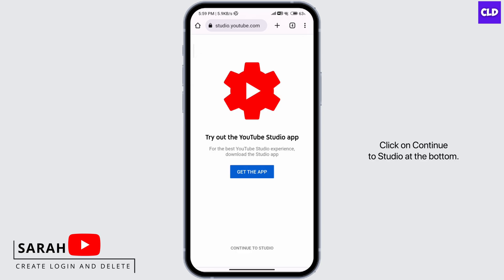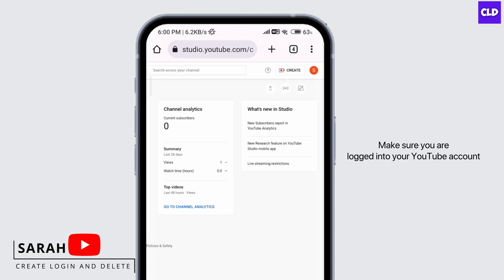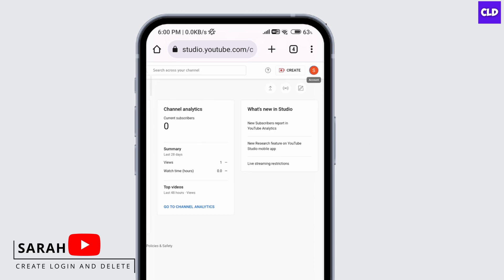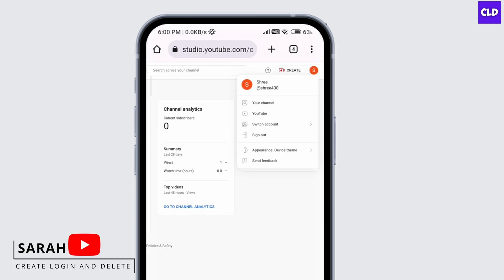How To Enable Likes On YouTube App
In this video, we'll provide you with step-by-step instructions on how to easily like videos using the YouTube app on your smartphone. Whether you're using an Android device or an iPhone, these guidelines will help you engage with the content you love.

👋 Welcome to Create Login And Delete! In this tutorial, we'll guide you through the process of enabling likes on the YouTube app in 2023. If you're looking to interact with videos you enjoy and show your appreciation through likes, you're in the right place.

Tips for Enabling Likes on YouTube App
If you find this tutorial helpful, consider giving the video a thumbs up and sharing it with others who might also want to engage with videos using likes.

📱 Timestamps:

0:00 - Introduction
0:05 - Why Enable Likes on YouTube
0:10 - Steps To Enable Likes On YouTube App